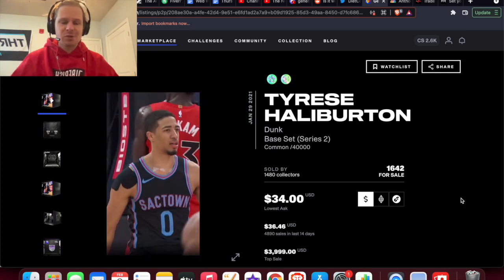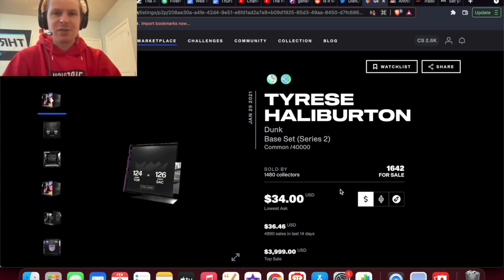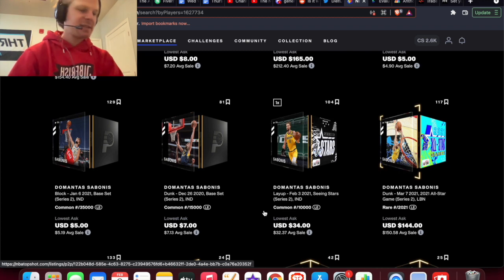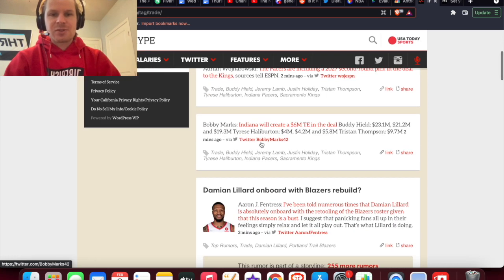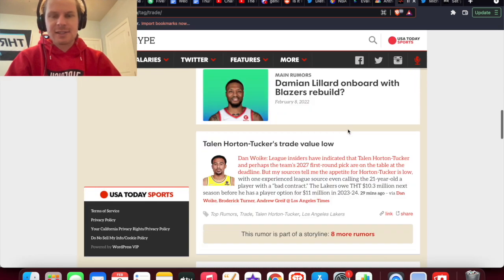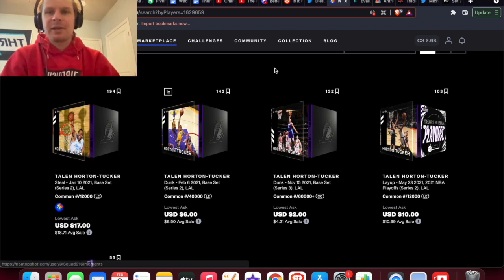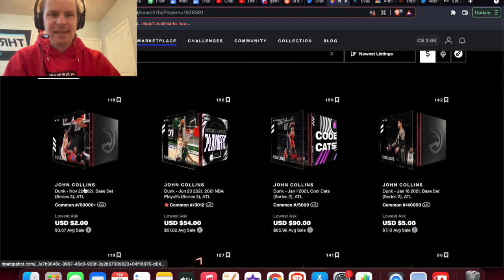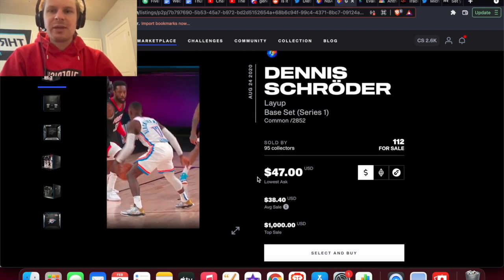How to MAKE MONEY on TRADES with NBA Top Shot!